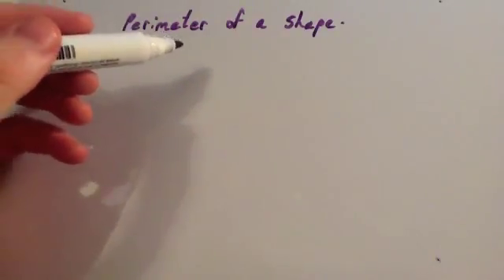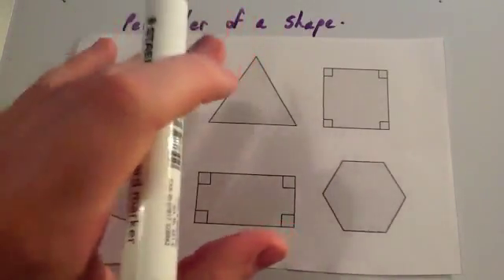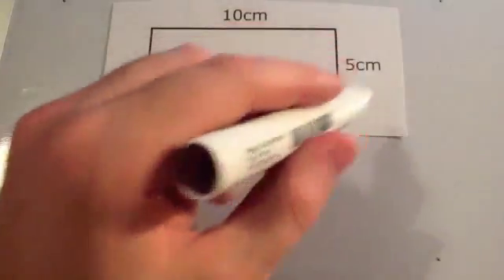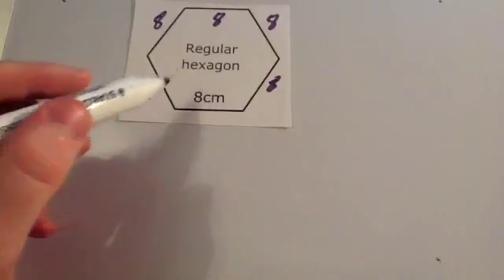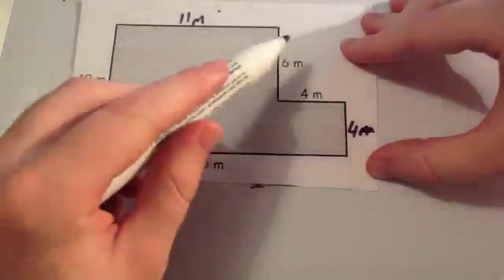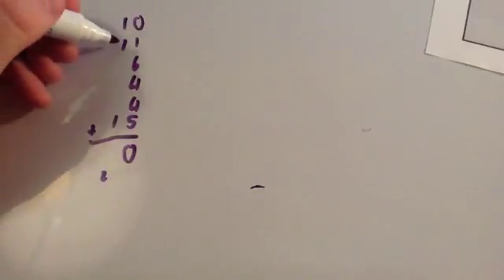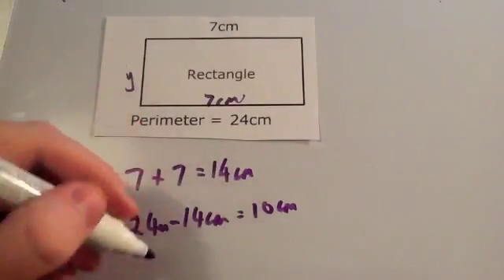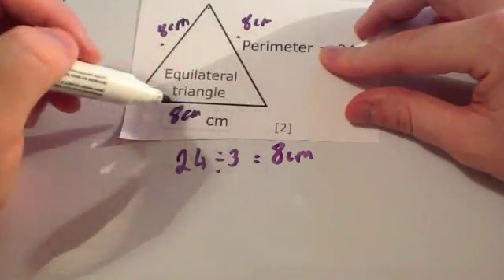Perimeter - Corbettmaths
Corbettmaths - A video explaining what perimeter is and how to work it out. There are several examples